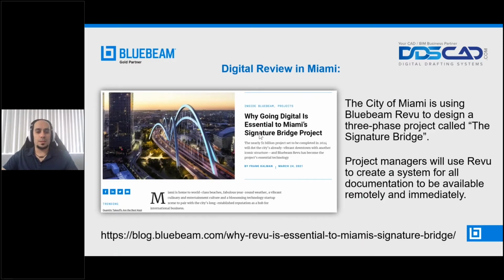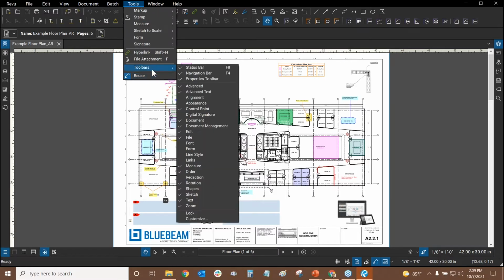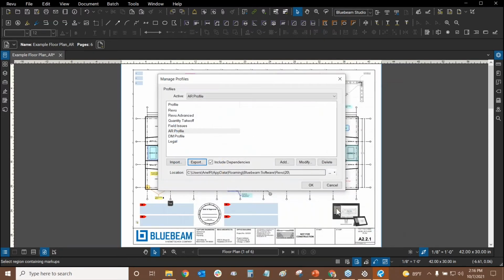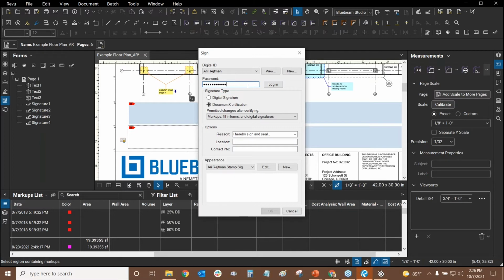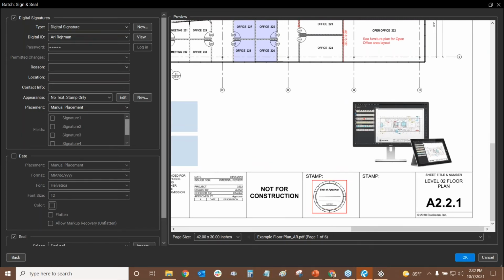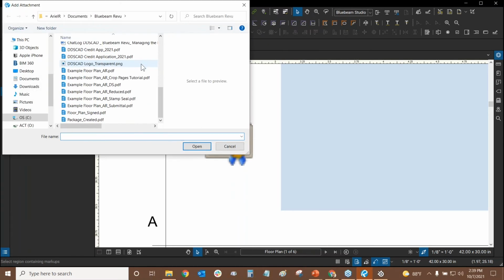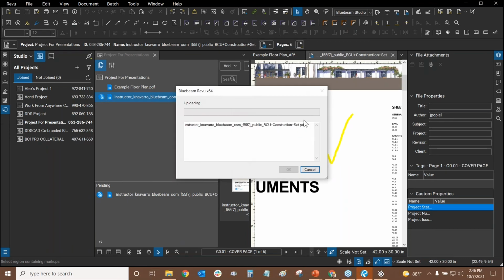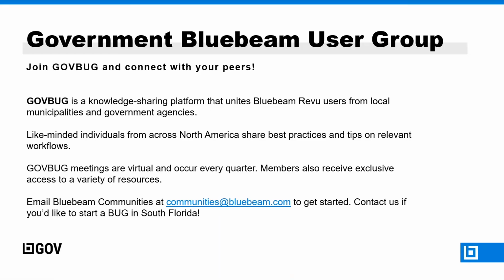Bluebeam Revu for Municipalities Webinar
In this webinar, we’ll demonstrate effective workflows and tools for governments and municipalities to send and receive signed submittals. We’ll create a dynamic stamp that fills itself out automatically while signing our documents efficiently. Our tools and interface can be shared and standardized throughout our office. The Comparison and Overlay functions will quickly help us check for any changes between old and new PDF sets.

Join our Bluebeam Certified Instructor and AEC Technical Specialist, Ari Rejtman, as he demonstrates how to:
-Develop best practices for digital reviews.
-Improve paperless workflows.
-Sign and seal multiple pages in the same PDF set.
-Identify changes in revisions quickly.
-Communicate with clients efficiently.
-Save commonly used markups to toolsets and deploy them across various departments.
-Track & share markup data from Revu to spreadsheets.